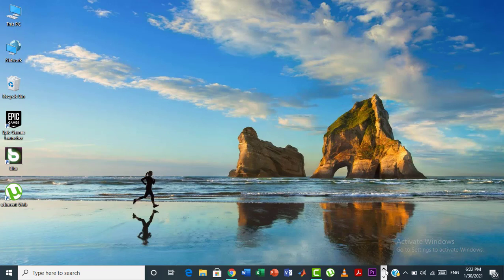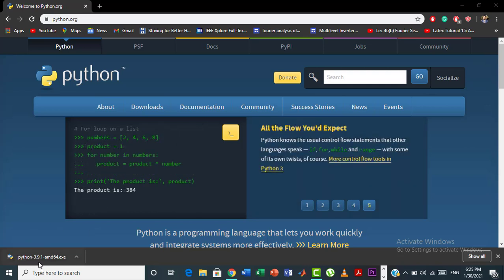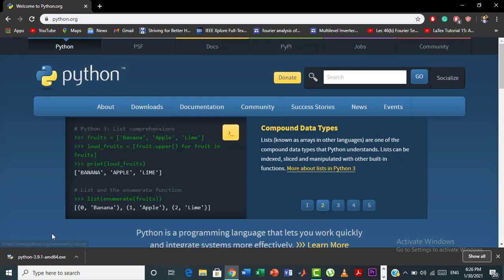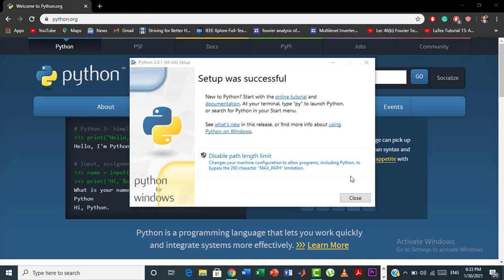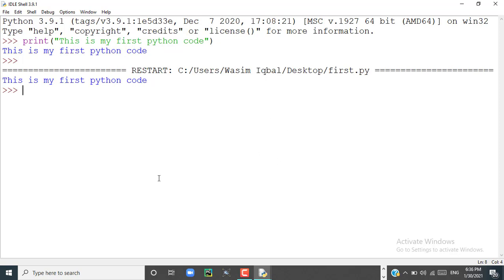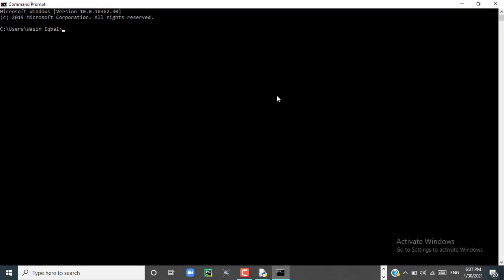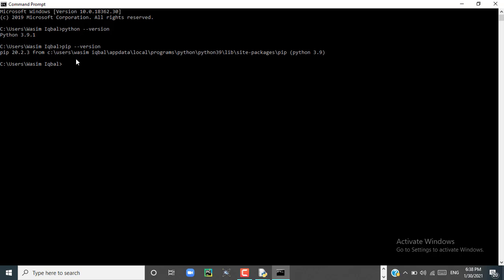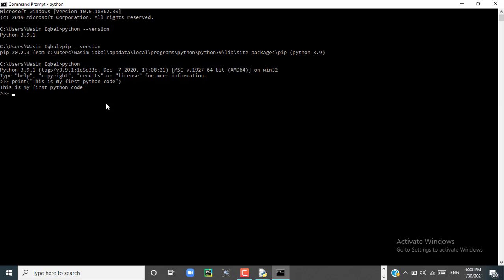How to install python 3.9.1 on windows 10 | 2021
python#3.9.1#64bit#installation#pip#howto
In this video, I am gonna show you how to install any version of python on windows 10.
Python is an interpreted, high-level and general-purpose programming language. Python's design philosophy emphasizes code readability with its notable use of significant whitespace.

You can download the latest version of python from the official web link of python: python.org